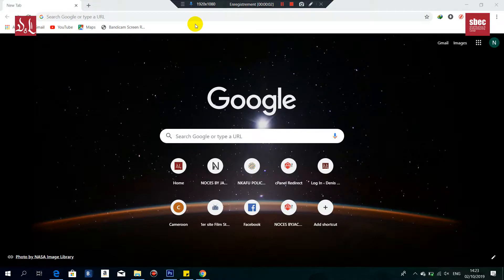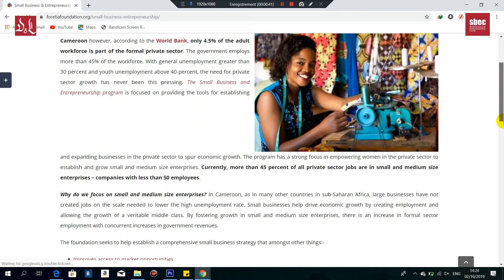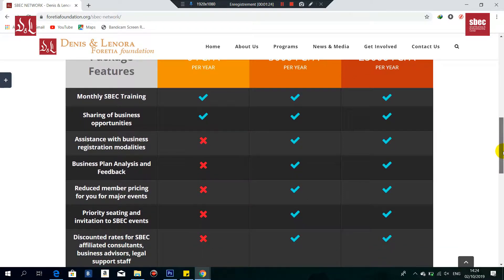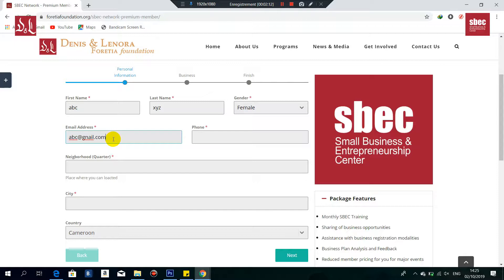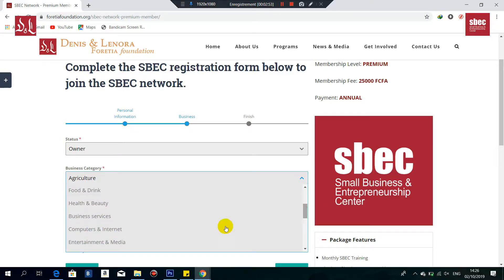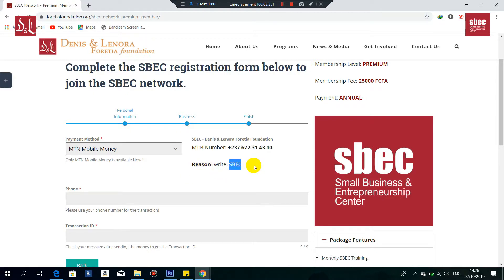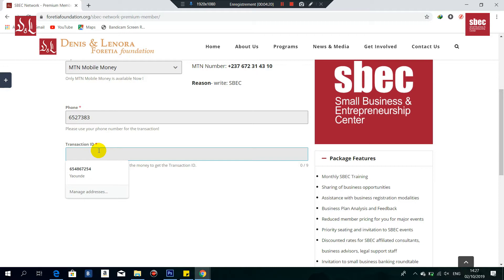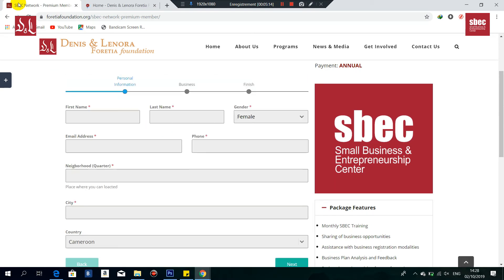How to Join the SBE Network online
SBEC Network tutorial video how to join the SBEC Network online.